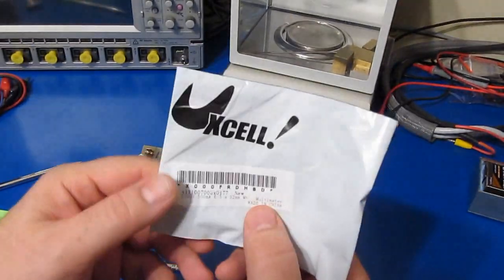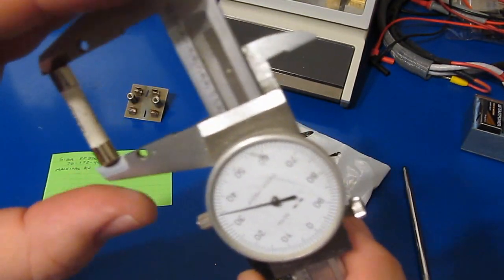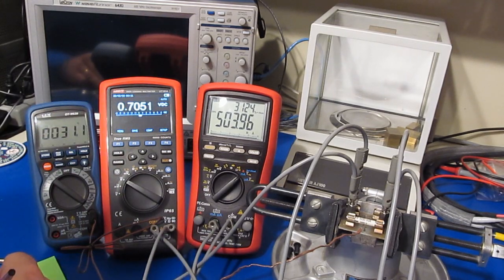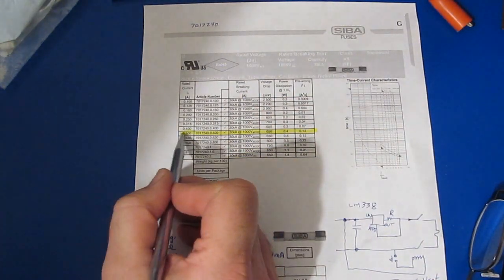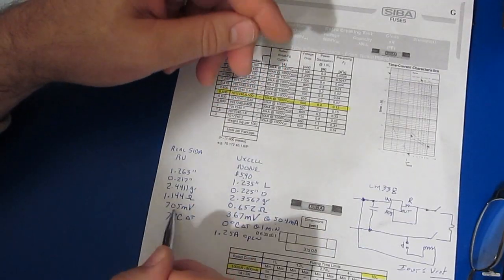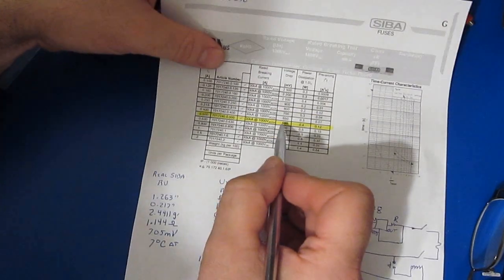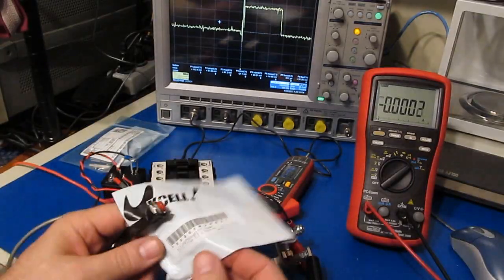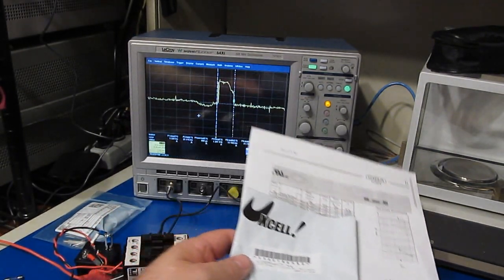SIBA branded UXCELL Multimeter Fuse, Real or Counterfeit?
These are some fuses from UXCELL that were marked SIBA. Let's see how they stack up against a real SIBA fuse of the same part number.